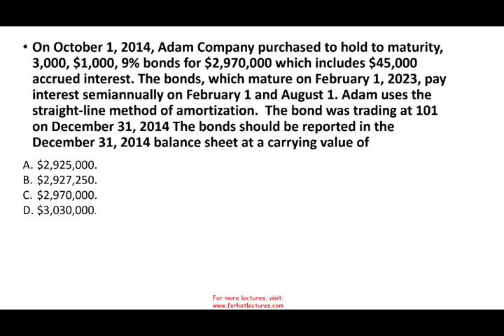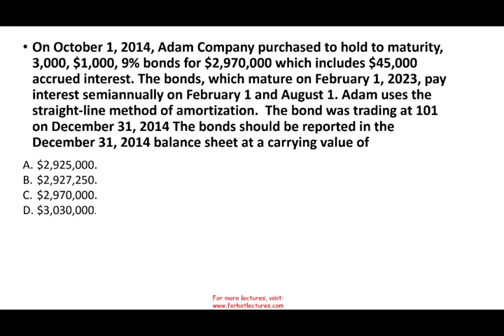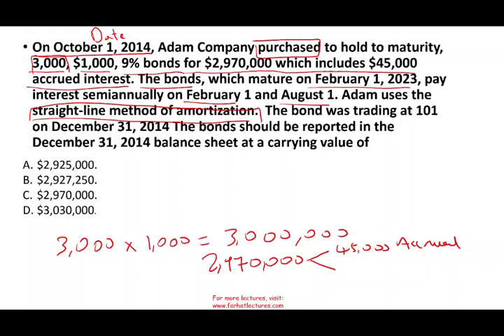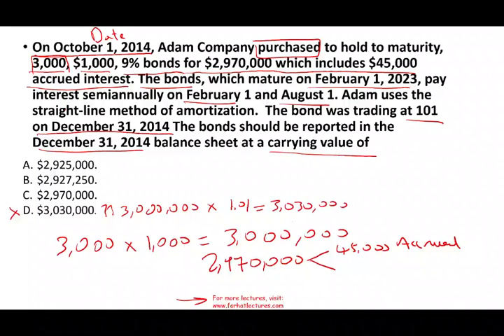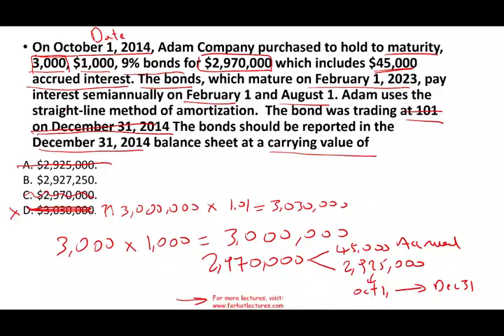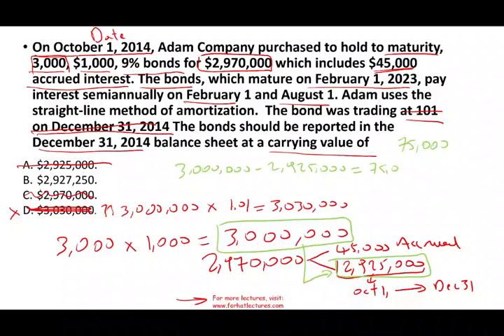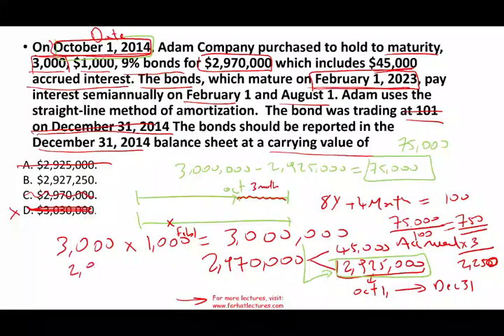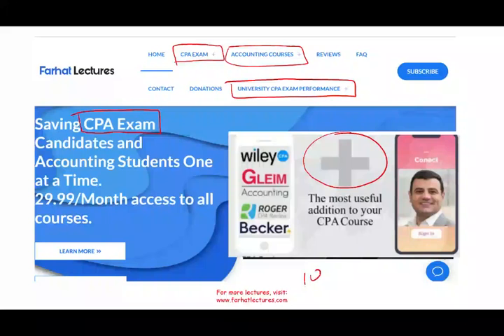CPA Exam Questions How to Answer Bond Amortization and Investment CPA exam FAR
IN this video, I show you how to answer CPA exam questions. . It is critical for CPA candidates to learn how to answer cpa exam questions before sitting for the CPA exam. Farhat Accounting Lectures can help you learn how to answer cpa exam questions.